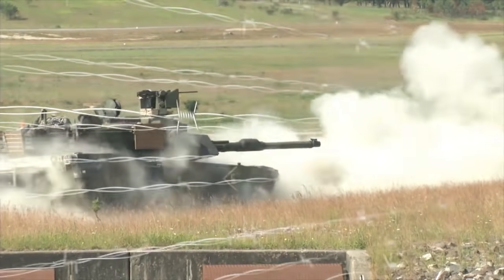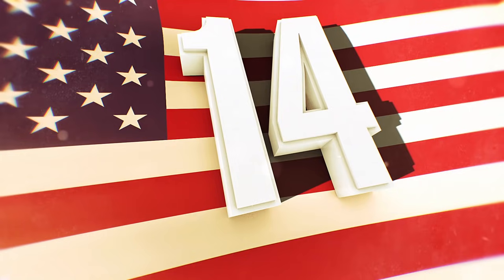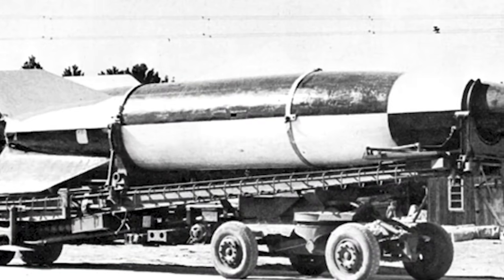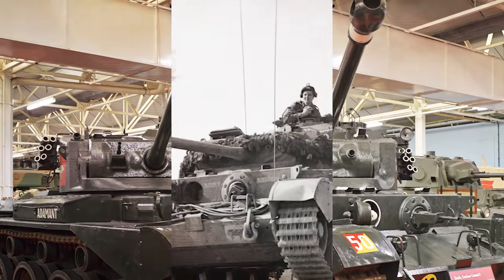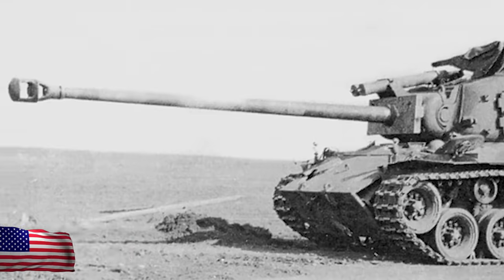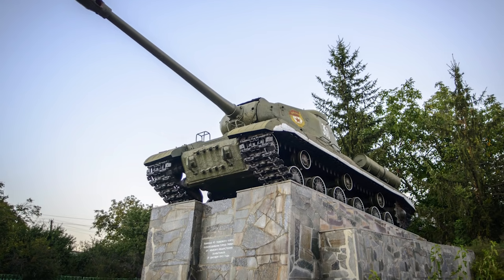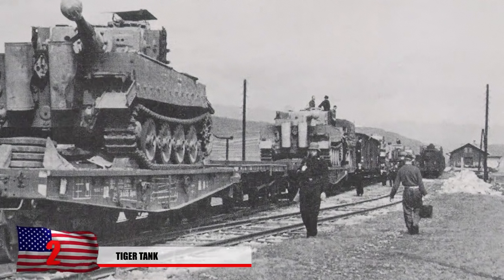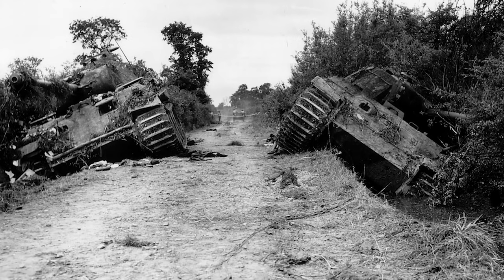Most Insane Tanks of WW2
We may never get the chance to see epic tank battles take place again like we did during the second world war. Although the technology in modern times has advanced quite a bit since then, most of these tanks have seen a lot more real life combat.